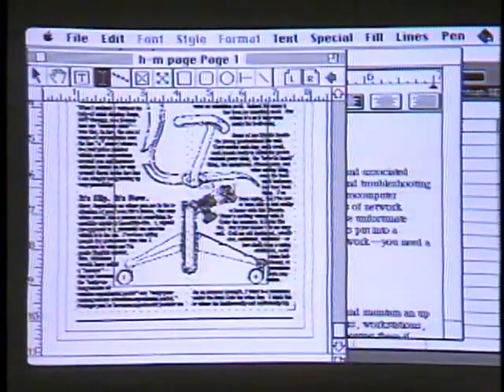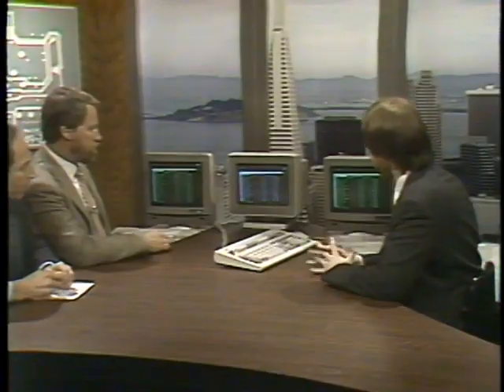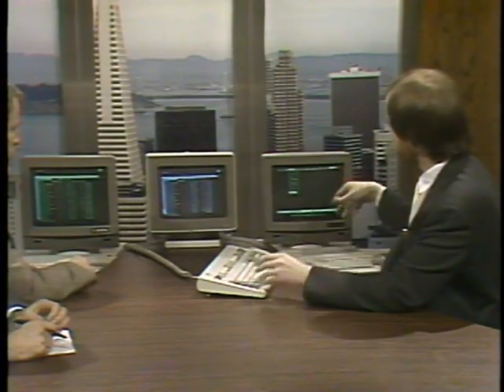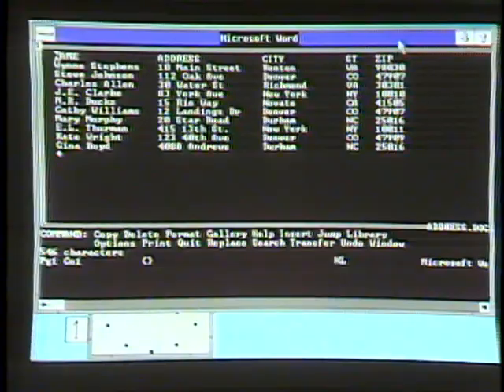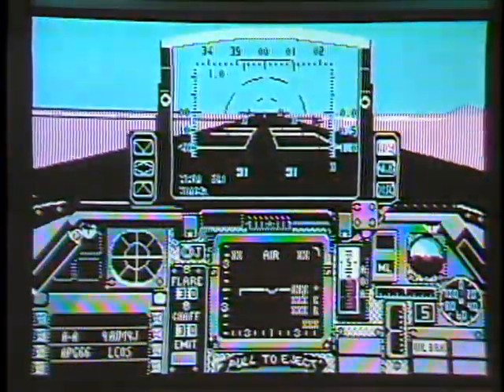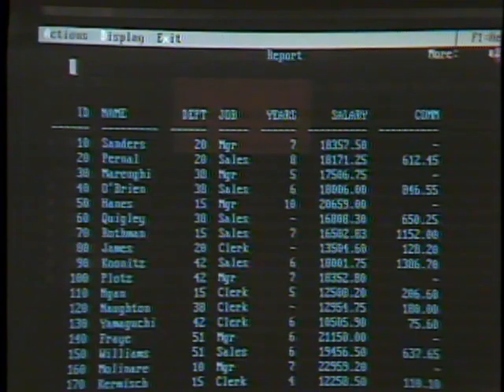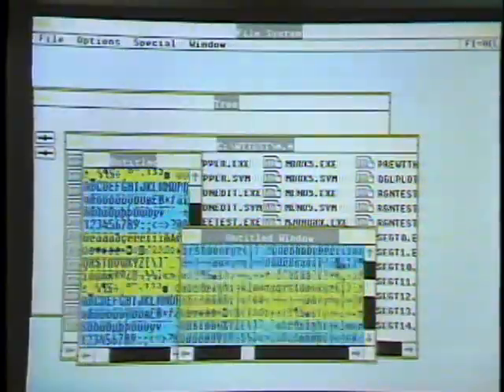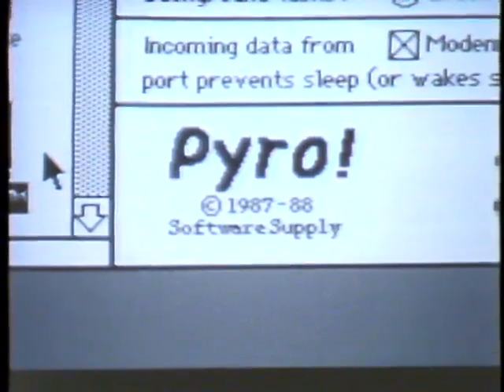Computer Chronicles: Multitasking (1988) | Revolutionizing Operating Systems with Multitasking 🚀💻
As operating systems evolved, one of the most anticipated features was multitasking—the ability to run multiple applications simultaneously. This episode explores how multitasking became a game-changer for personal and professional computing in the late 80s.

🔑 Key Highlights:
Introduction of multitasking in modern operating systems
Comparison of key multitasking systems and their capabilities
The evolution from single-tasking to multitasking environments

🛠️ Product Demonstrations:
Concurrent DOS – A multitasking solution from Digital Research
Windows 386 – Microsoft's approach to multitasking with a focus on compatibility
IBM OS/2 – IBM’s advanced operating system for multitasking
Apple A/UX – Apple's take on Unix-based multitasking
Tandy Xenix – A Unix-like operating system for multitasking on Tandy systems

🎙️ Featured Guests:
Lee Reiswig – Director of the IBM Austin Lab discusses OS/2
Gary Kildall – Pioneer of Digital Research talks about Concurrent DOS

💡 Why It Matters:
The ability to run multiple applications at once transformed the way users interacted with computers, boosting productivity and changing the landscape of personal computing forever.

Bitcoin: 1FMVun7iqhoFebSERzUAuBDFJwXLV25p8d
Ethereum: 0xeb56469DF1A1515d79511F06dd3d000E875027A5
Solana: 962WZUZQAzBDXydWqKNU4FhrXoEii8YdmNUQkqj2h9kP